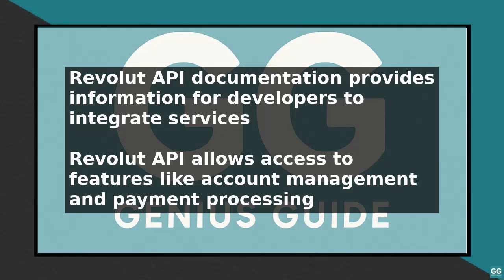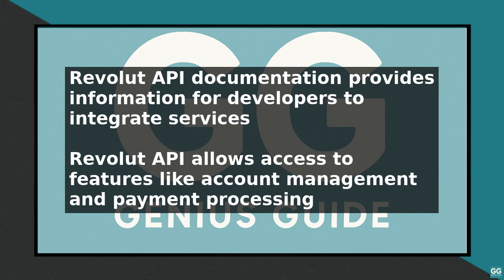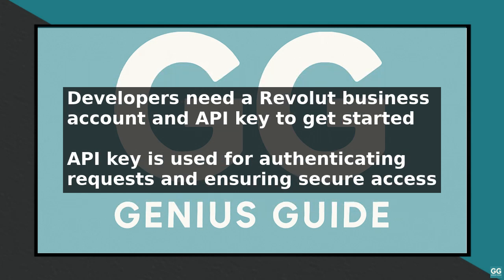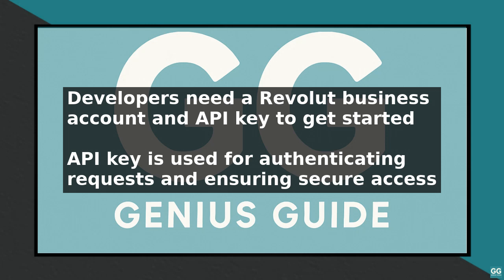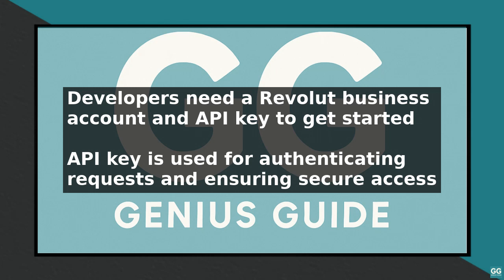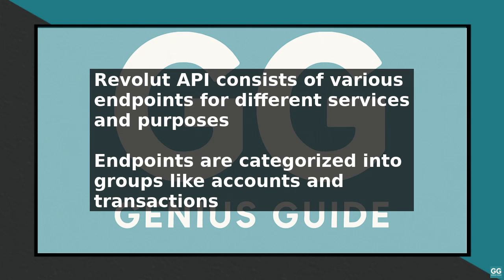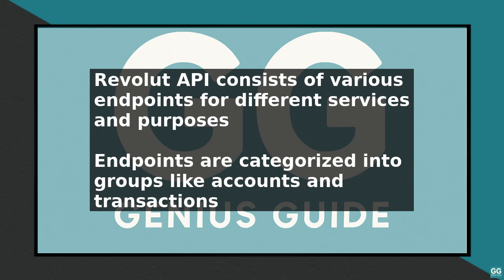Guide To Revolut API Documentation (2025)